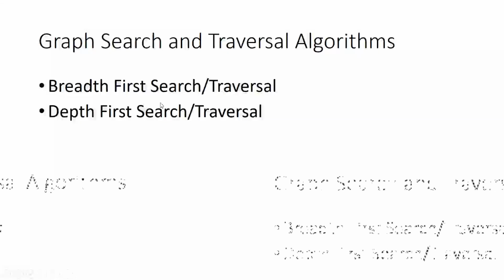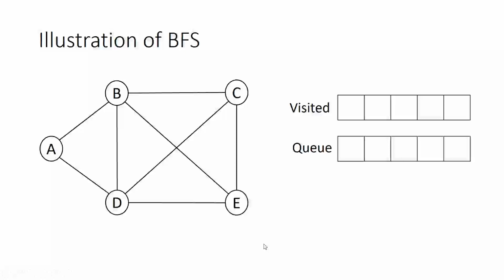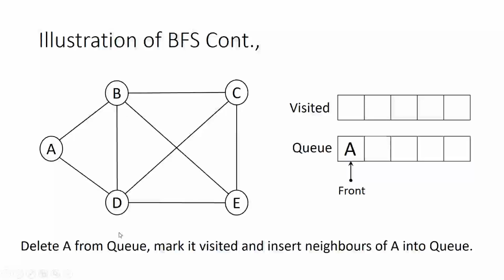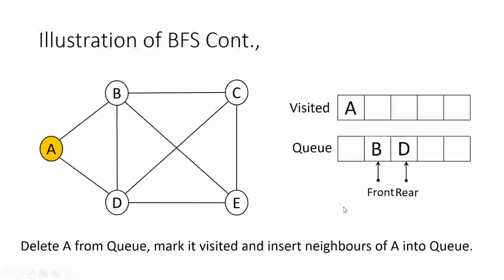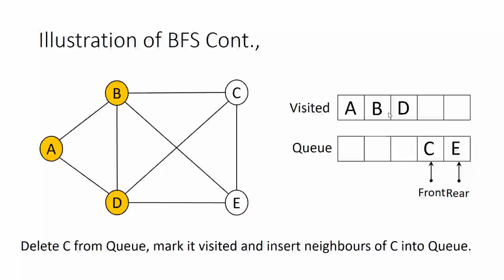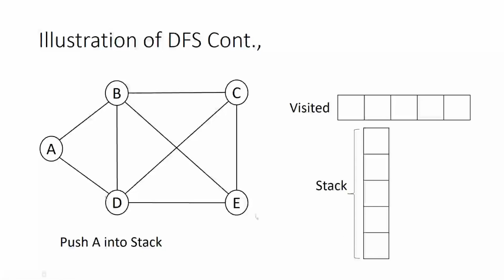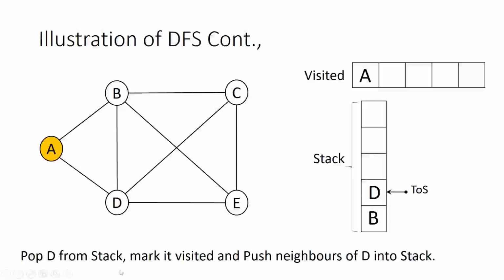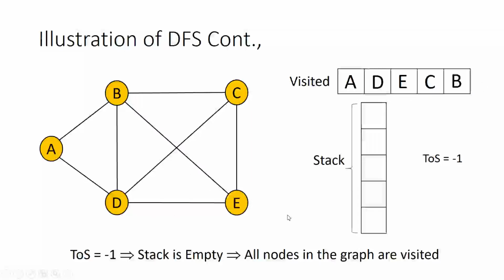BFS and DFS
Traversals of graphs - Breadth First Search and Depth First Search